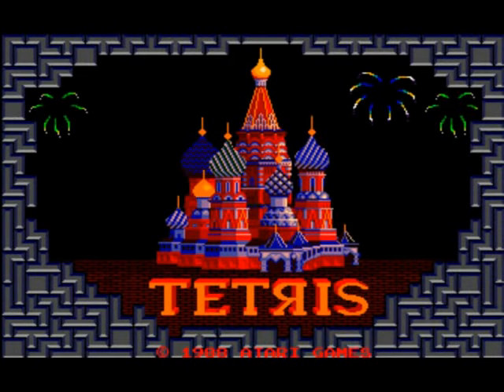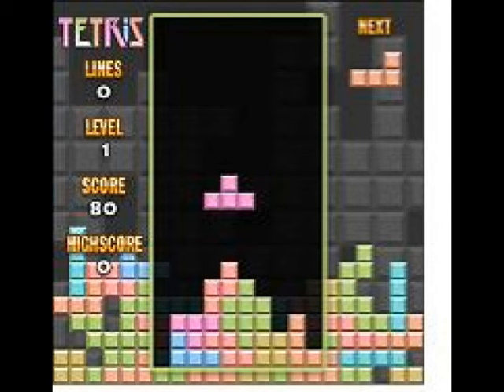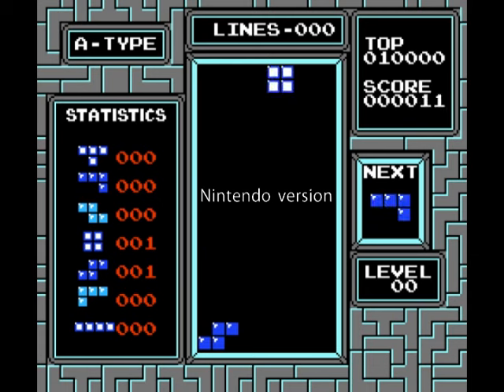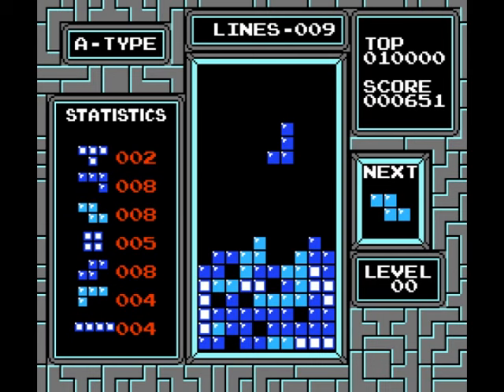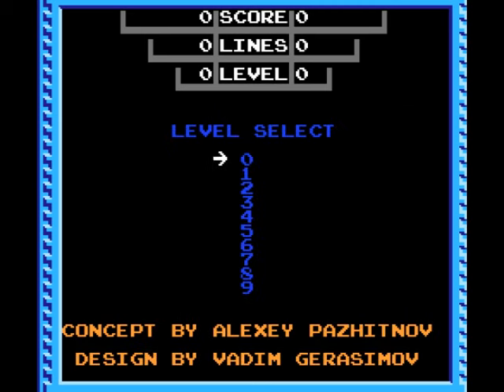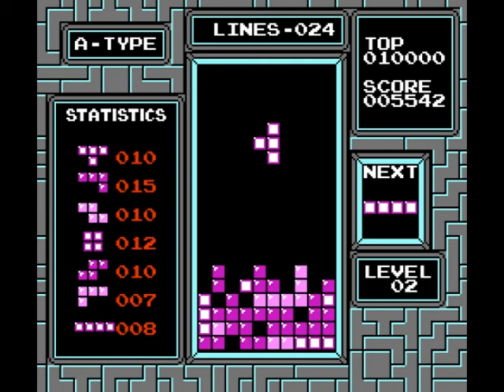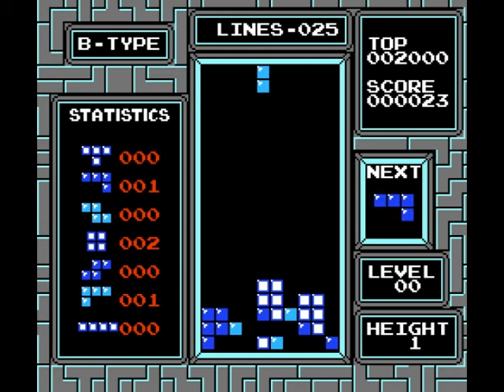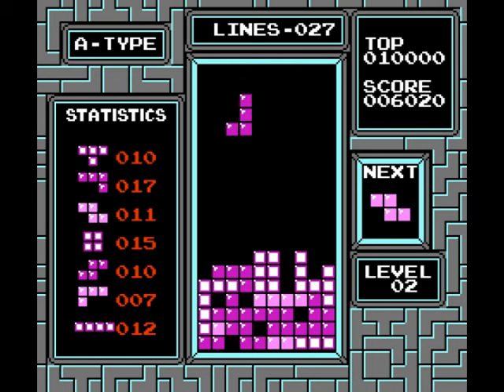Tetris NES Review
Review of both NES versions of Tetris (by Tengen and Nintendo)